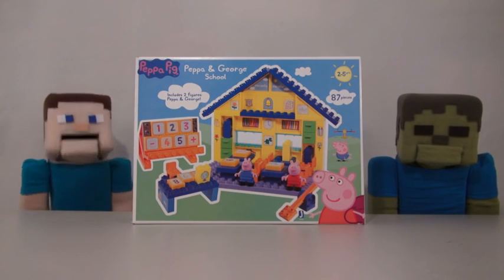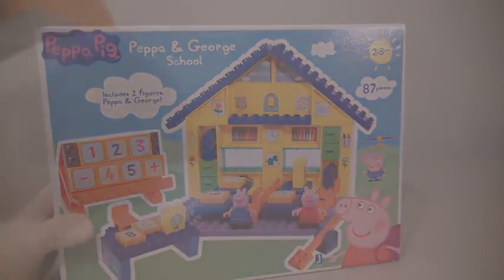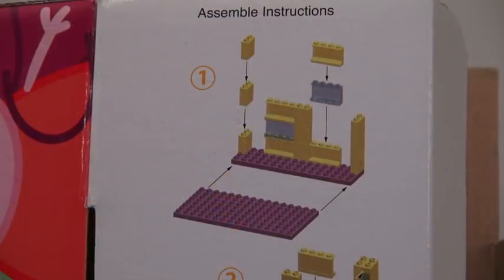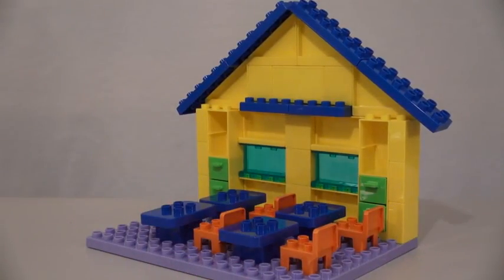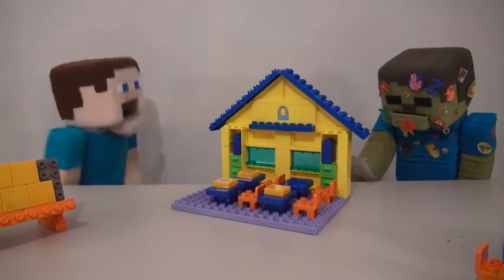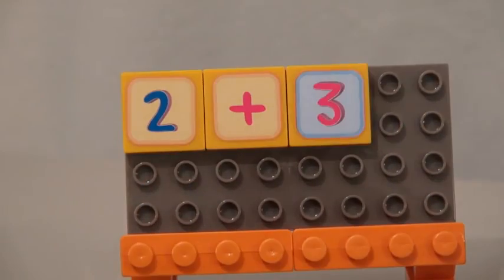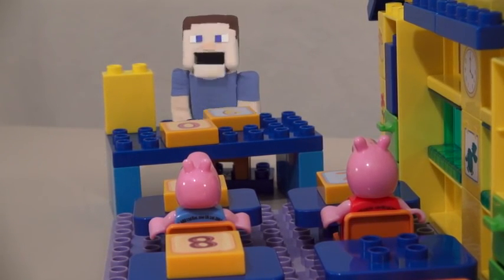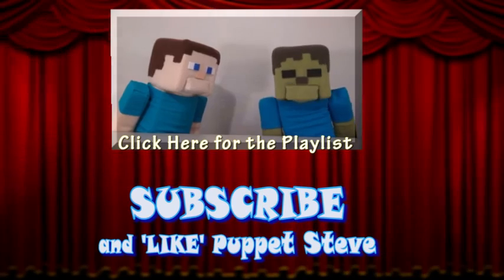Peppa Pig & George School lego Playset Figures Unboxing Review Puppet Steve